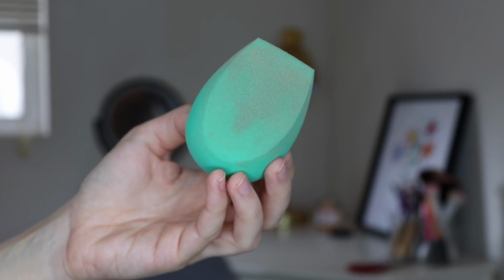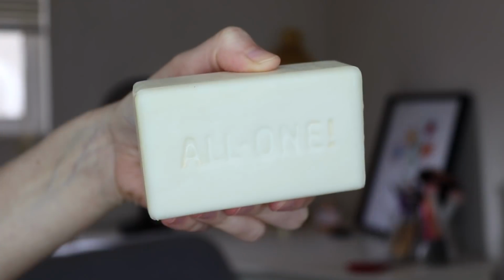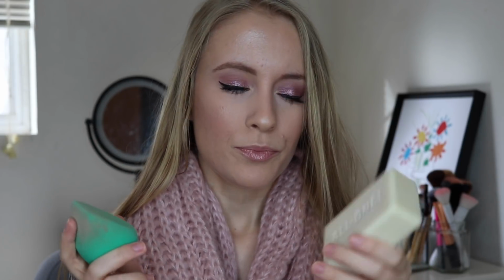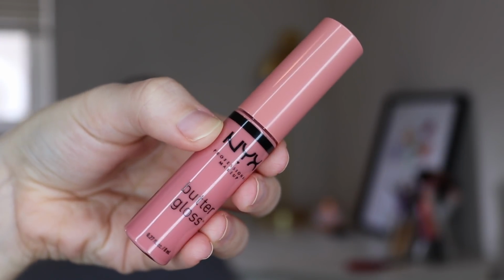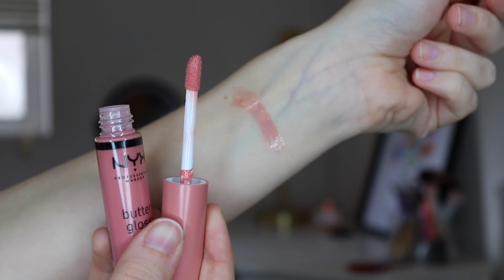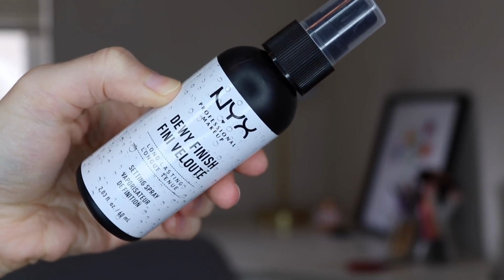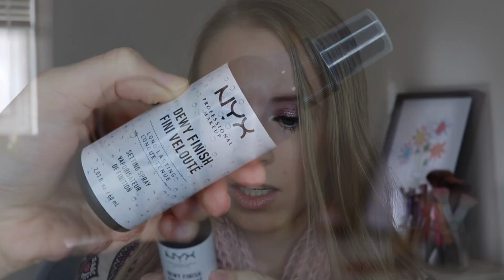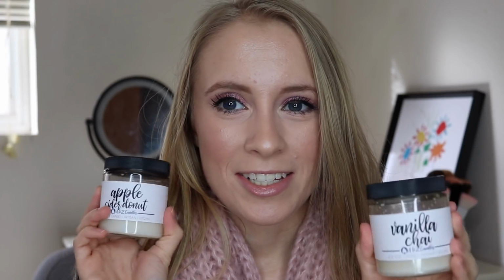OCTOBER MONTHLY FAVORITES | Makeup, Lifestyle, Podcast!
Sharing my October monthly favorites! I have found a few favorites-worthy products this month, including some makeup, as well as a lifestyle favorite and a podcast.

► Products Mentioned:
Ecotools sponge - $4.99

Dr. Bronner's Bar Soap - $4.29

NYX Butter Gloss in Creme Brulee - $4.99

NYX Dewy Setting Spray - $8.49

► What I'm Wearing:
Eyes: ELF Long-Lasting Lustrous Eyeshadow in Soiree
theBalm Nude Dude palette

Lips: NYX Butter Gloss in Creme Brulee

► About:
Hey there! I'm Sarah. Being an animal lover and makeup enthusiast, I make videos about cruelty-free beauty in hopes of connecting with fellow makeup lovers. On my channel, I share about making conscious purchases and working towards a curated makeup collection.

► Cruelty-Free Info:
Unless otherwise noted, all products on my channel are certified cruelty free by Logical Harmony at the time of filming. This is the standard I use when purchasing and recommending products as I believe it is the most reliable cruelty free resource.

Unless otherwise mentioned, all products were purchased with my own money and all opinions expressed are my own, honest opinions. I occasionally accept PR products from companies, but I’ll always let you know if any products I mentioned were sent to me. If you choose to use those links, I really appreciate your support!